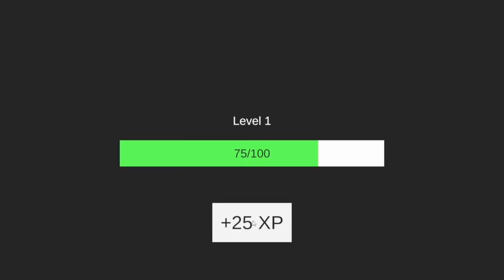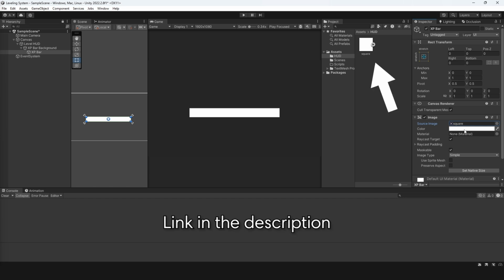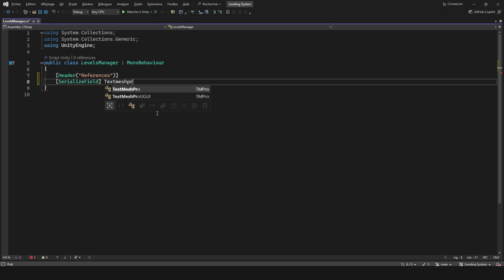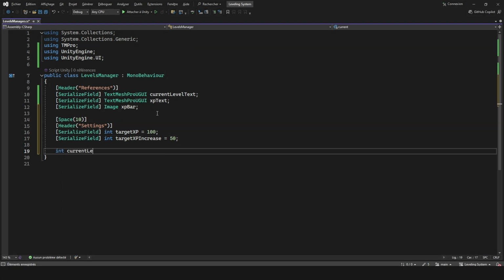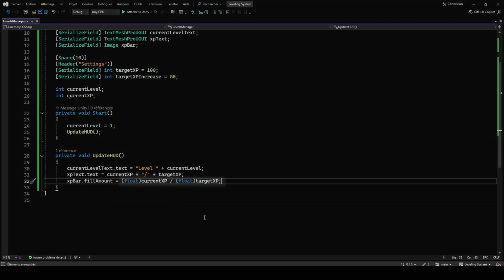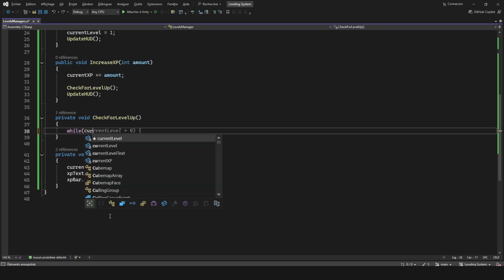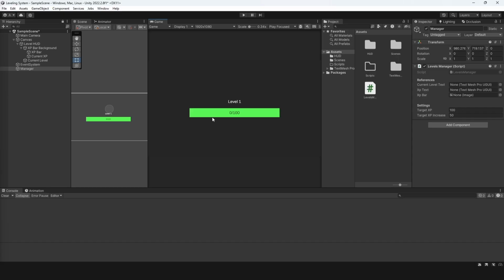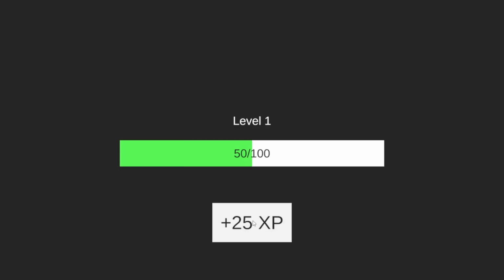How To Make A Level System Under 2 Minutes (Unity)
Learn how to make a simple level system in Unity that works with any game!

🕒 - Time stamps:
0:00 - 0:03: Intro
0:03 - 0:36: Setup
0:36 - 1:44: Code
1:44 - 2:00: Increasing XP
2:00 - 2:13: Result
2:21: Outro